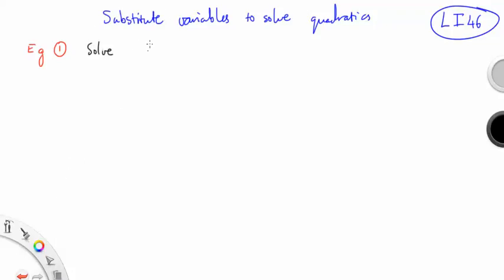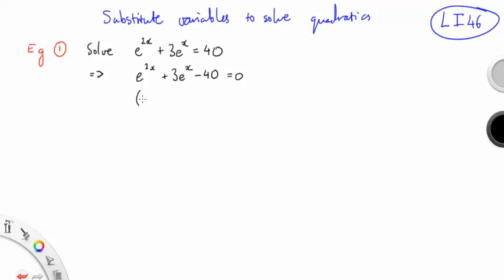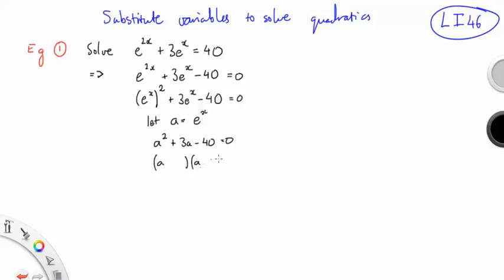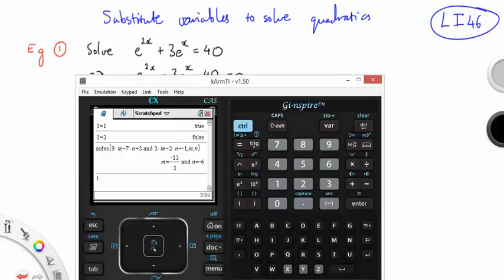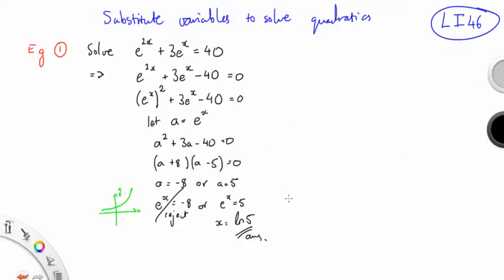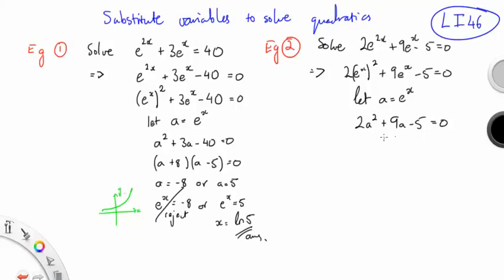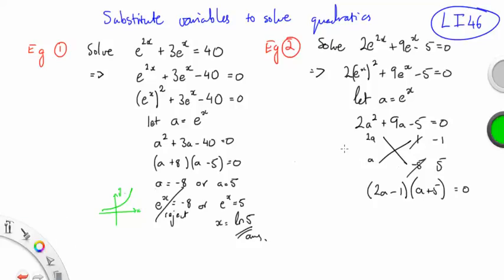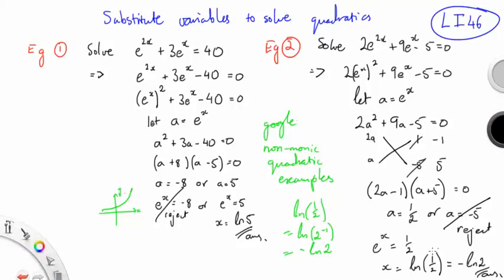46 Substituting a variable to solve a quadratic